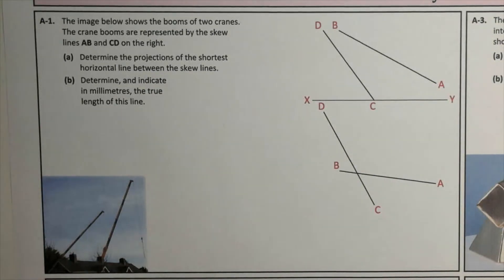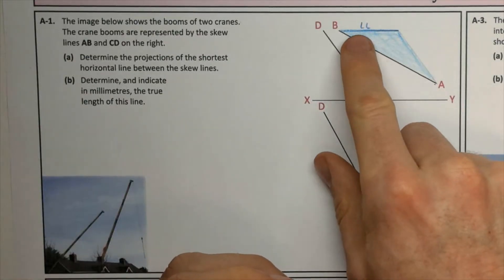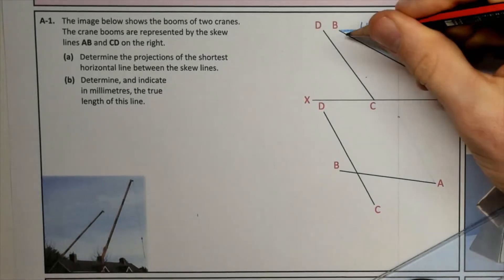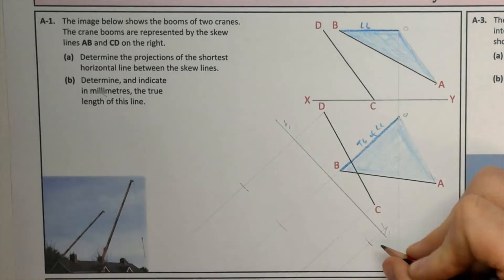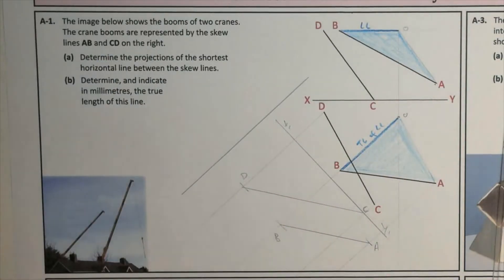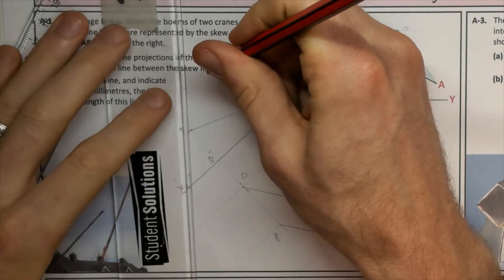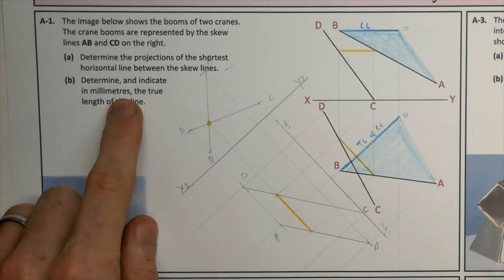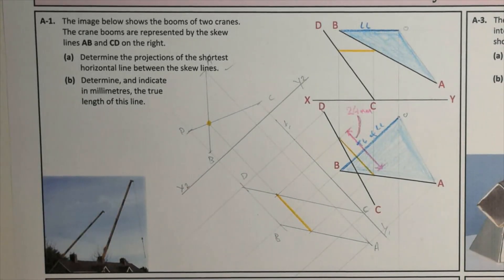DCG HL 2022 A-1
Section A 2022
A-1 Skew Lines
0:00 Intro
0:42 Part (a)
8:58 Part (b)